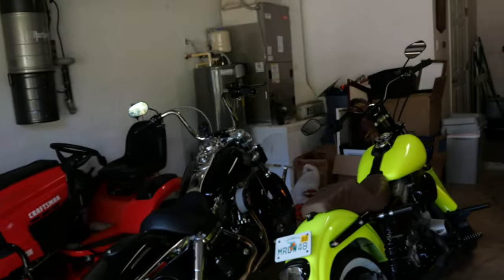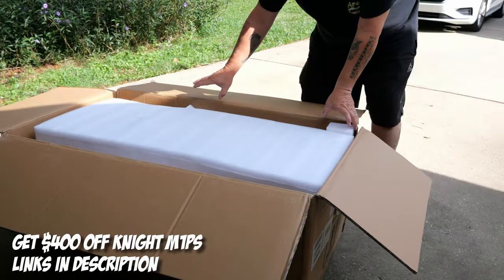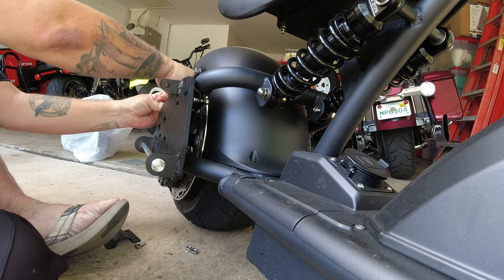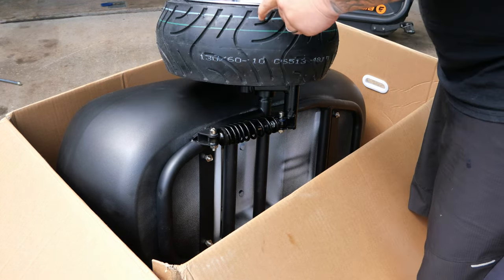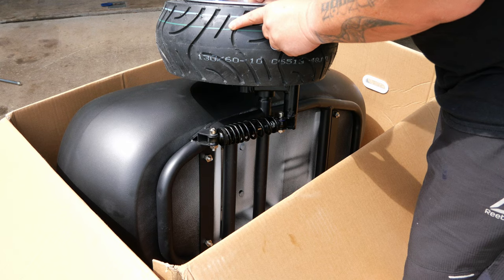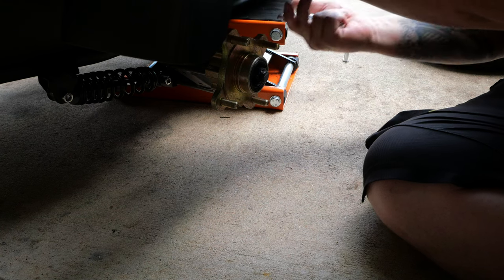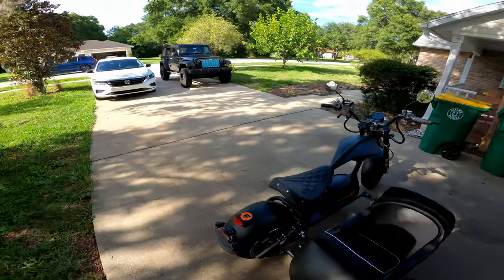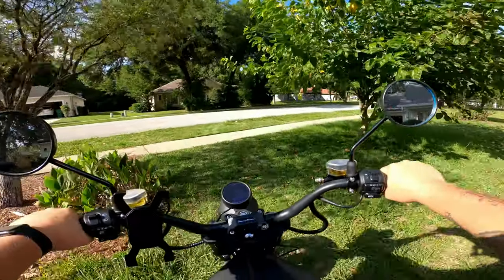The COOLEST electric motorcycle just got cooler! Eahora M1PS & Sidecar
Amazon Wishlist